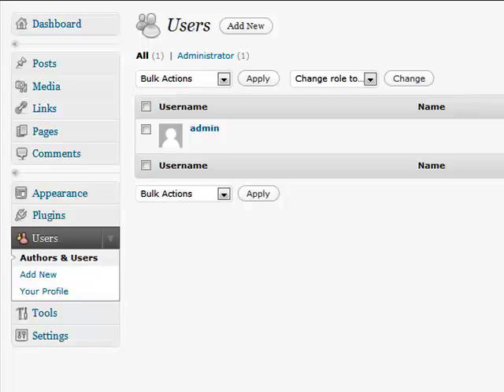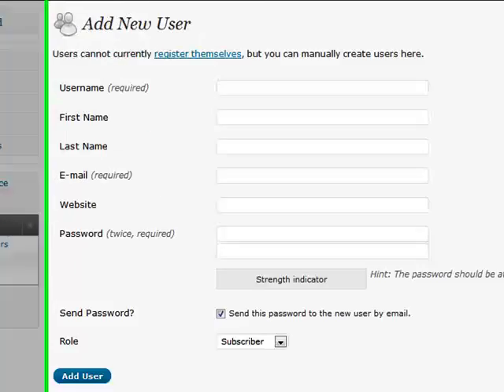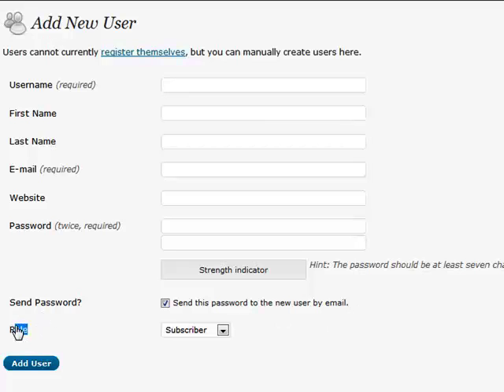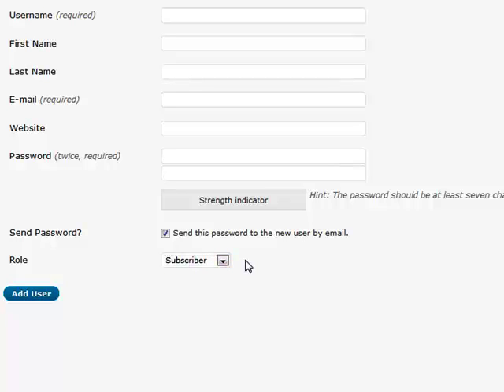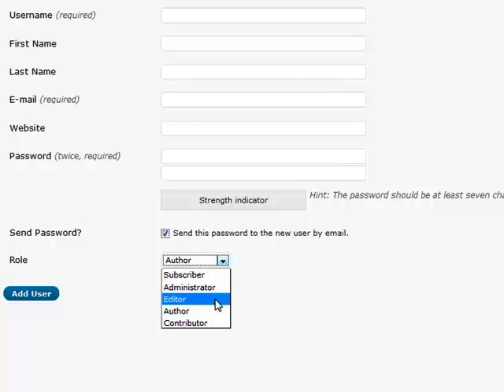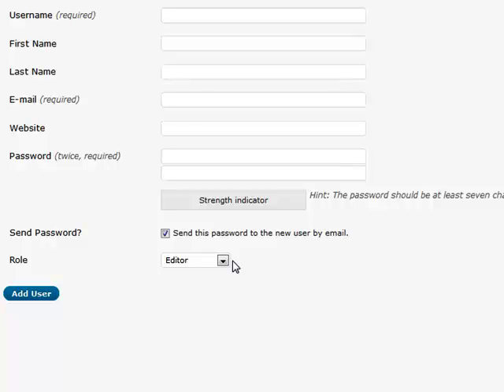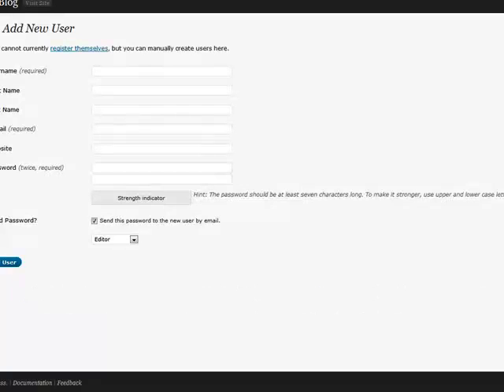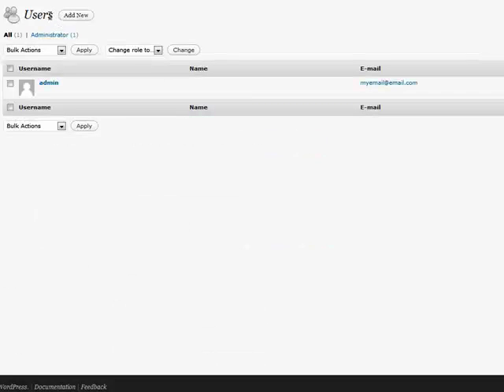WP Users Section - WordPress Basics Video Tutorial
- In this tutorial video we will introduce the WordPress Users Section to you.